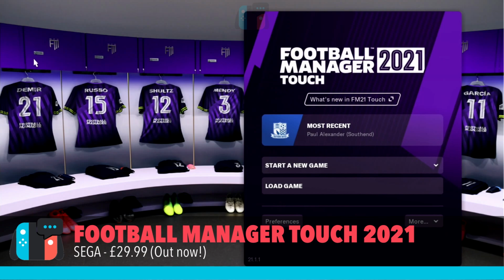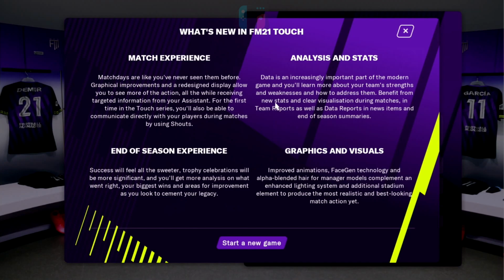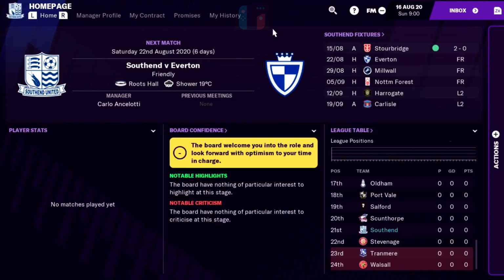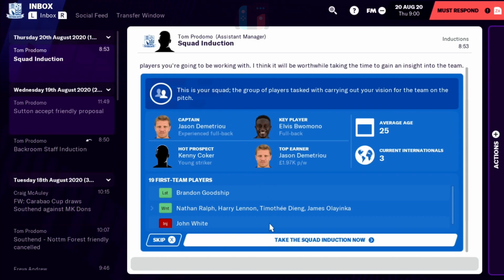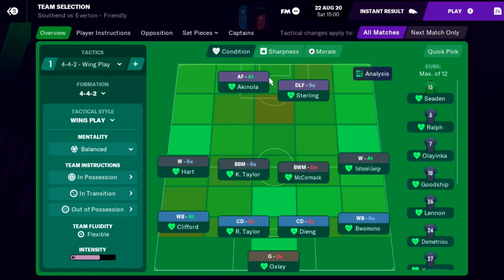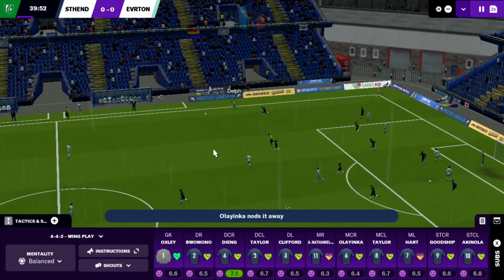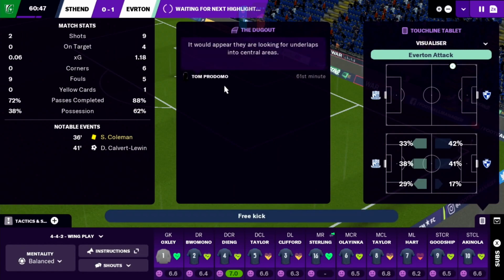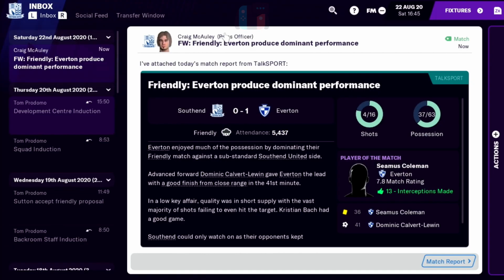Football Manager Touch 2021 Nintendo Switch - new features gameplay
Hello and welcome to my yearly look at Football Manager Touch on the Nintendo Switch. In the video I review the new features on the 2021 version and showcase some of the improved match engine.

Back for the new season with an overhauled UI, FM21 Touch is the perfect game for those looking for the excitement of Football Manager in a more streamlined format.

Take full advantage of the Nintendo Switch™ controller options and remodelled user interface to blast through the seasons, focusing on tactics and transfers. You can leave everything else in the capable hands of your Assistant.

Sit back and watch your tactical vision come to life in our acclaimed 3D match engine, and there's no better way to take-in the action than docking your Nintendo Switch™ and viewing on the big screen. Even matchdays can be accelerated though, with the ‘Instant Result’ feature enabling you to smash your way to domestic glory.

Although you’re trading depth for speed, FM21 Touch still packs the full power of Football Manager’s world-renowned database, including more than 500,000 real-life players, managers and backroom staff.

Want to take the football world by storm with one of the game’s underdogs? Or are you the sort of boss who prefers a club accustomed to success? With more than 117 leagues from 52 nations at your fingertips, the choice is yours.